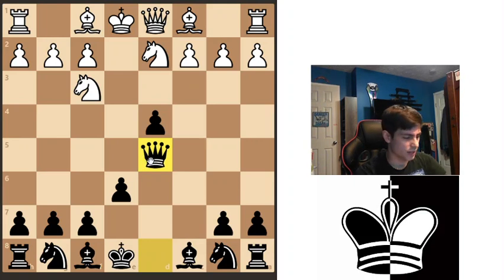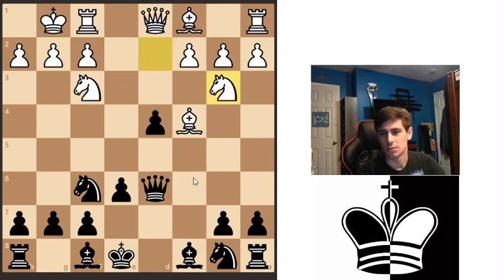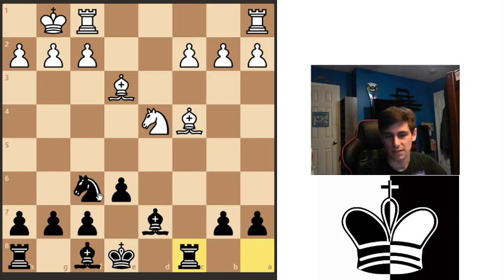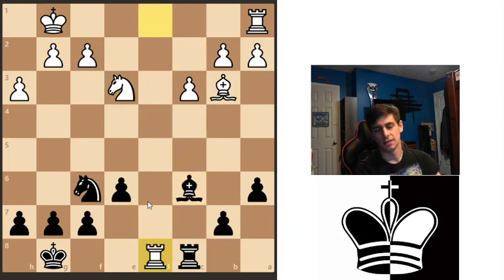French Defense: Tarrasch Variation (5...Qxd5)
Hello there, recently I was talking to someone about the French Defense and the Tarrasch variation came up, and I was thus motivated to make this video.

I want to make sure I clarify what I mean when I say that it is the best while the Nc3 variation is the most challenging. I feel from my games that white has the safer game in the Tarrasch variation, taking less risks, however, in doing so this creates less imbalances that could lean to a potential win.

The game I used as an example was taken from one of my battles against a titled player in which a draw was agreed.